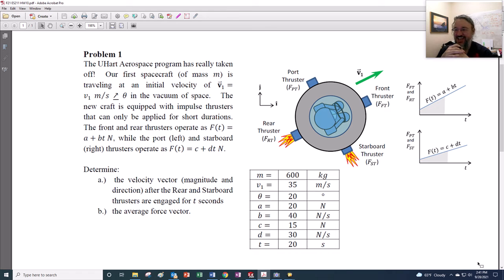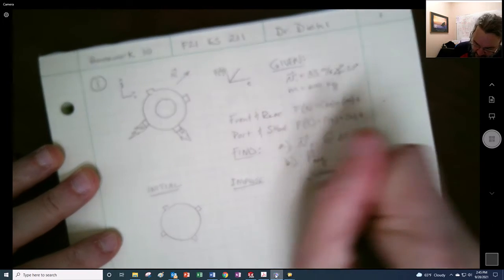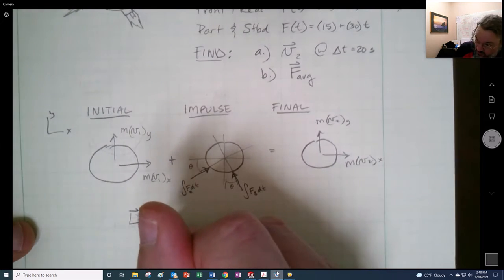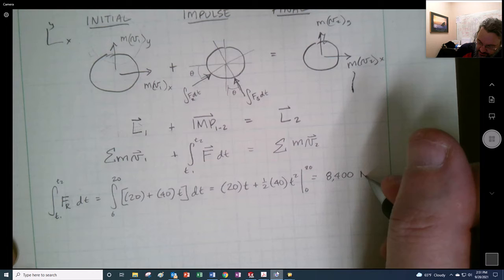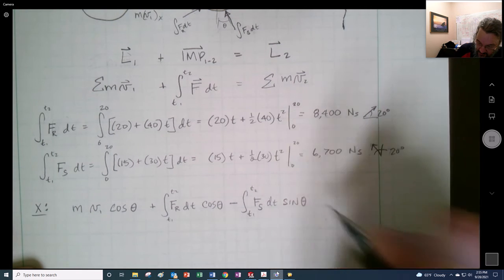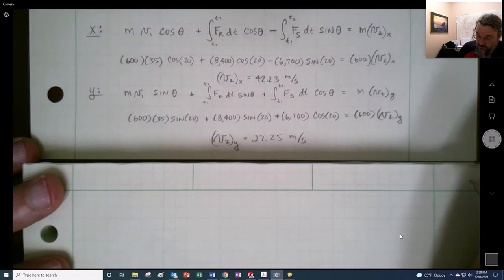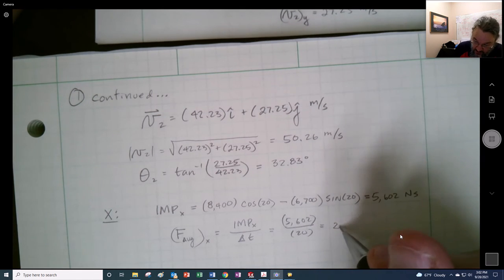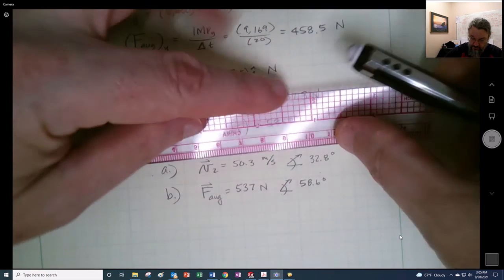Dynamics: Particle Kinetics HW10 Problem 1 Solution (F21 ES211)